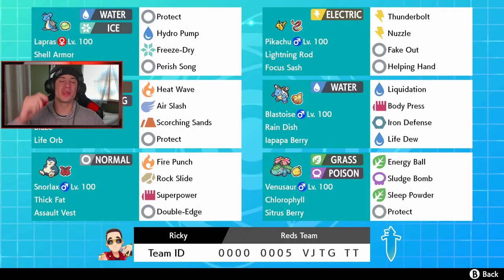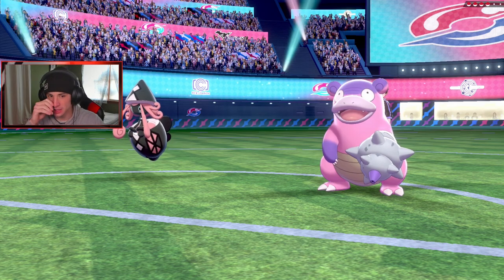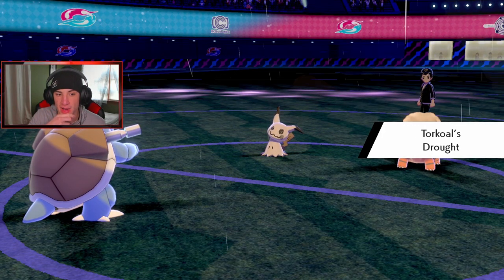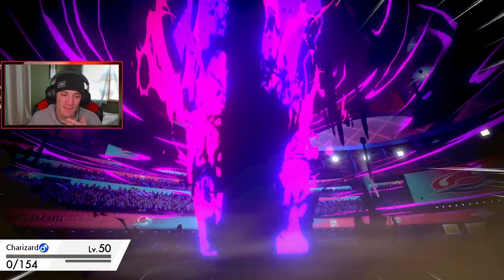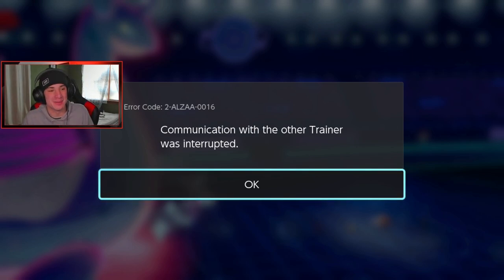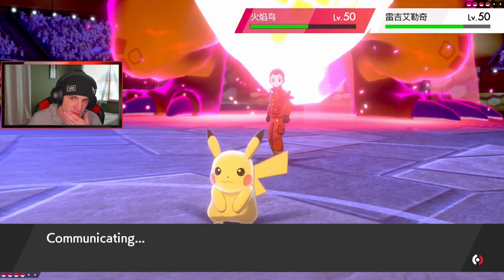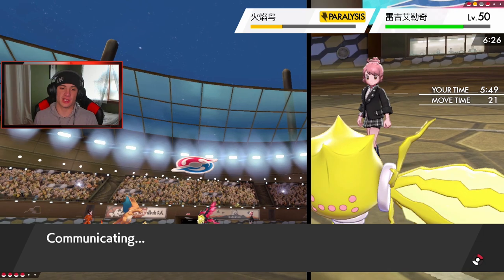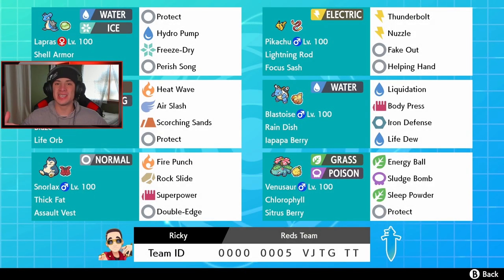Red's Team For Ranked Battles! - Pokémon Sword and Shield Competitive Ranked Double Battles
Team Code: 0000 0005 VJTG TT

Red's team that we show off in Ranked battles!.

GAME INFO
Name: Pokemon Sword and Pokemon Shield
Developer: Game Freak
Publisher: The Pokemon Company, Nintendo
Platforms: Nintendo Switch
Release Date: November 14, 2019